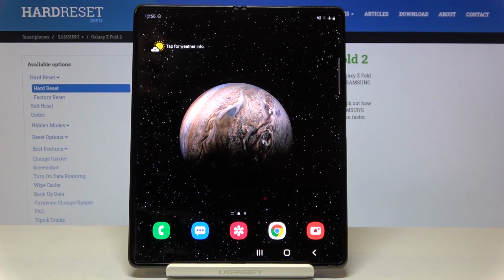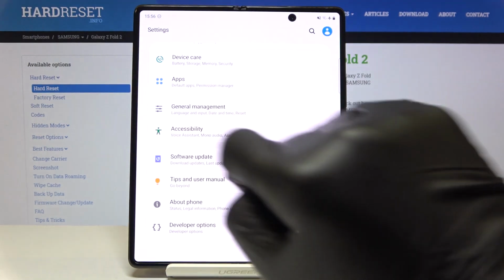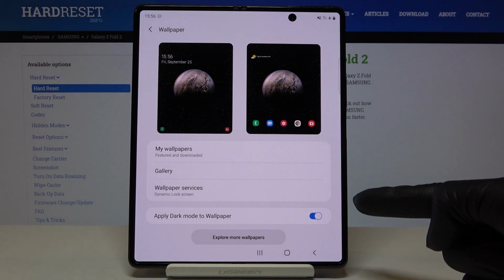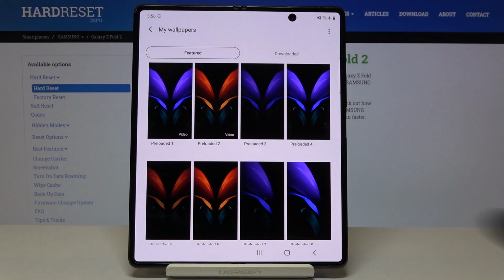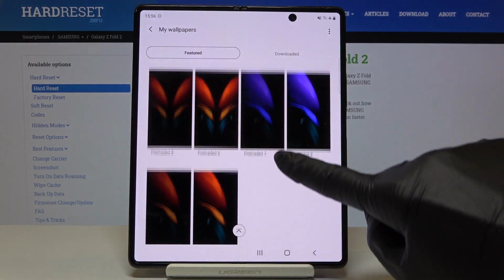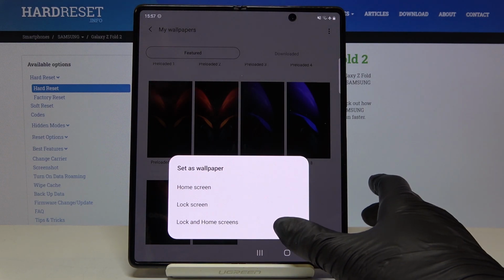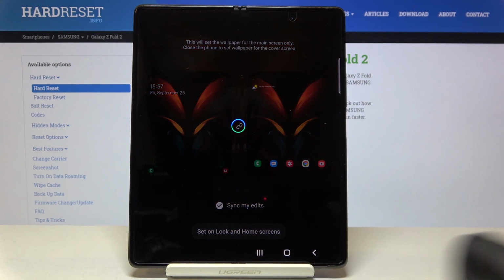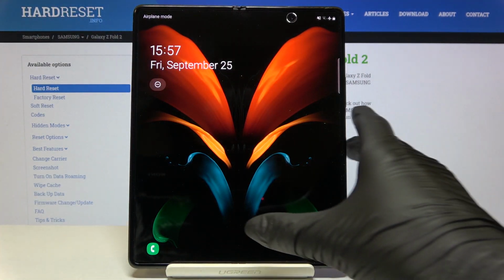How to Change Wallpaper in SAMSUNG Galaxy Z Fold 2 – Desktop Update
We are coming to present the tutorial, where we show you how to smoothly change wallpaper in SAMSUNG Galaxy Z Fold 2. If you wish to find out how to get access to the display settings in your Galaxy device to refresh the screen, stay with to learn how to update wallpaper in few easy steps to make desktop unusual. Let’s follow the attached video guide and change wallpaper in SAMSUNG Galaxy Z Fold 2 successfully. Visit HardReset.info YT channel and get more tricks for SAMSUNG Galaxy Z Fold 2.

How to set up Wallpaper in SAMSUNG Galaxy Z Fold 2? How to Change Wallpaper in SAMSUNG Galaxy Z Fold 2? How to update Wallpaper in SAMSUNG Galaxy Z Fold 2? How to Update Lock Screen in SAMSUNG Galaxy Z Fold 2? How to refresh Display in SAMSUNG Galaxy Z Fold 2?